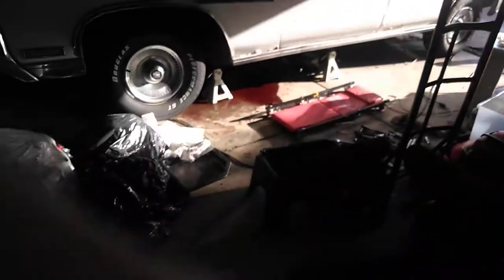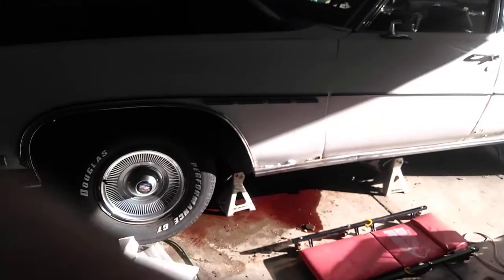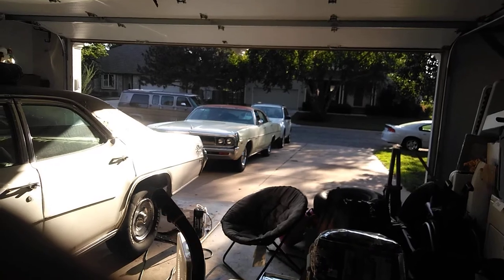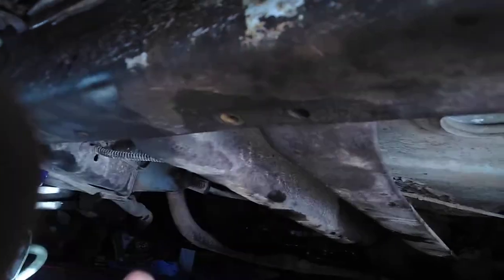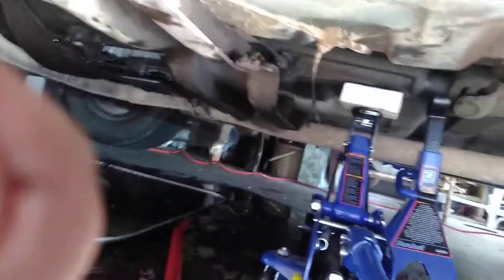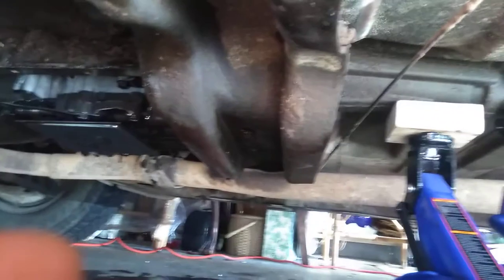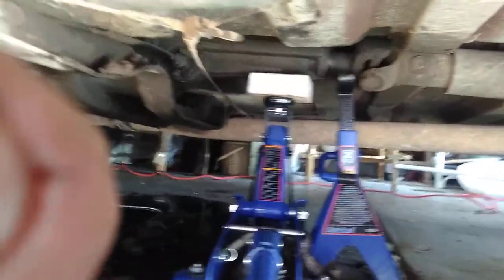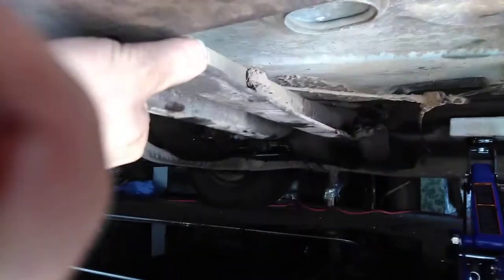HOW TO REMOVE A TRANSMISSION PAN - GM 70s CAR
Transmission crossmember got you down?   Well here's how to tackle the problem.  At 1:22, I get muffled.  I said "I'm sure there are a lot GM gearheads who know this.. but for those who were always afraid to ask..."